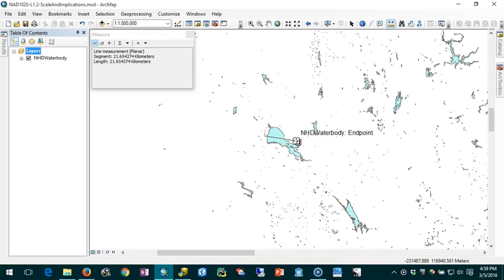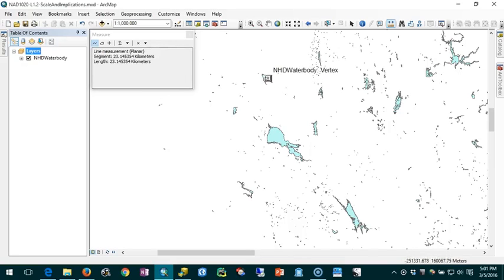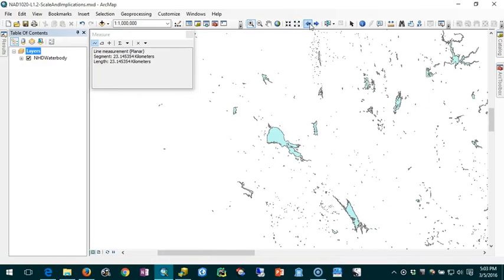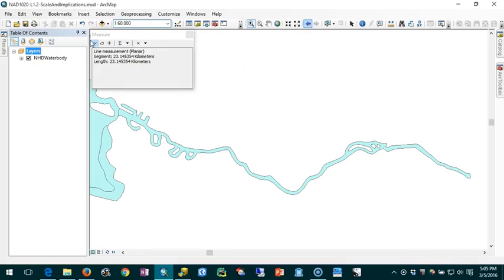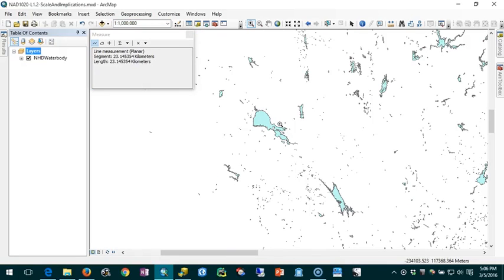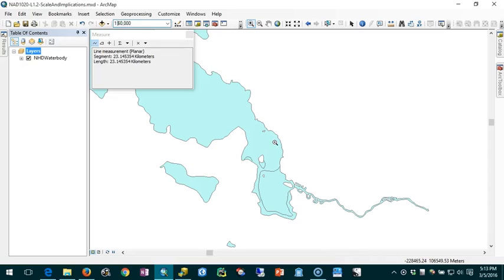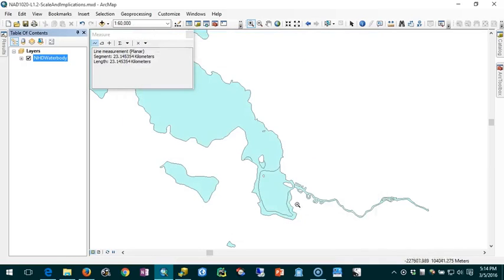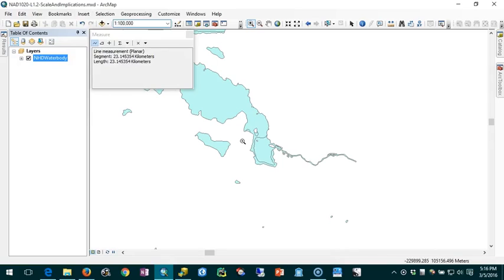7 Scale and Implications University of California, Davis Coursera